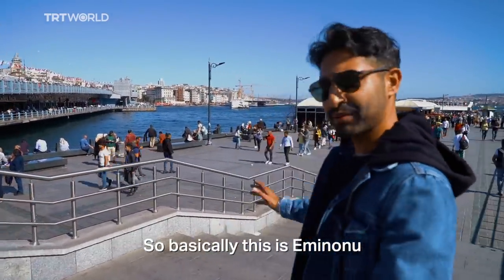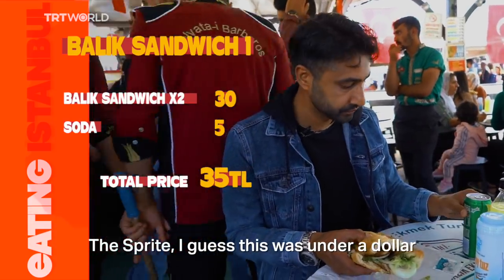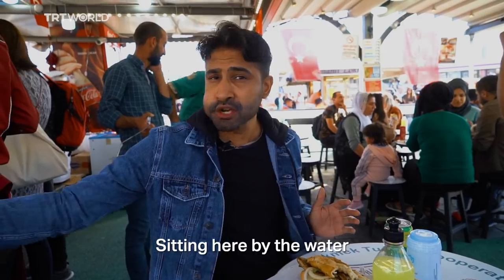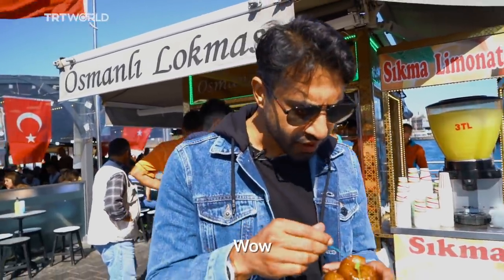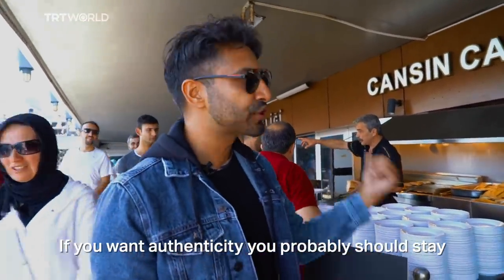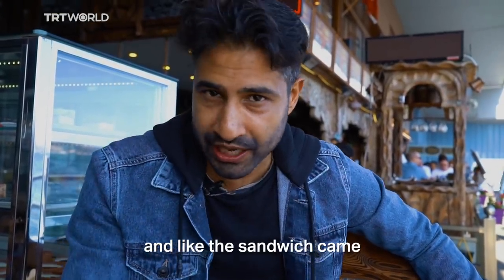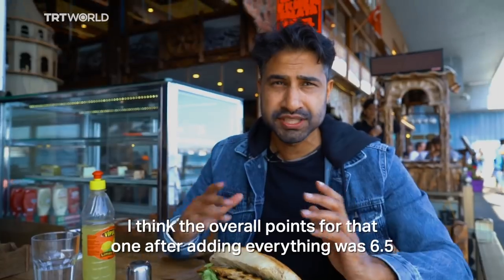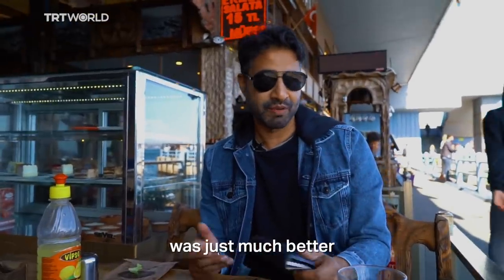Eating Istanbul: Who has the best fish sandwich?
Istanbul is famed for the mackerel sandwiches (Balik Ekmek) served up by locals along the Bosphorus. We went to Eminonu to see where you can find the best one.